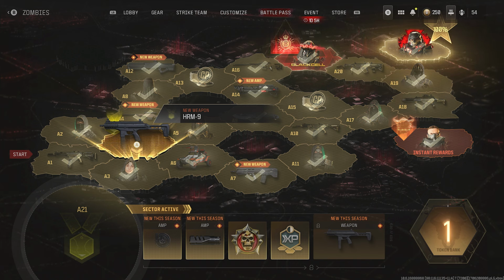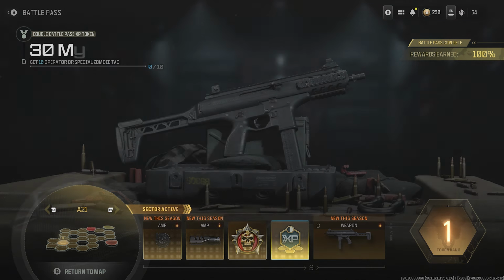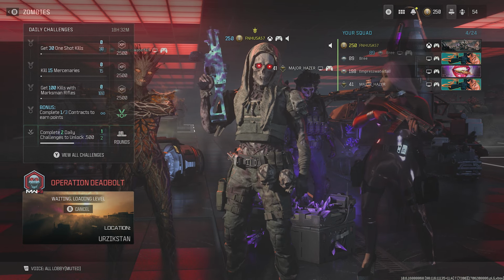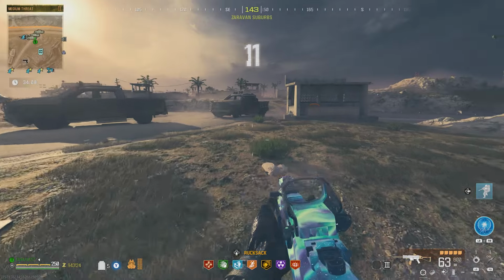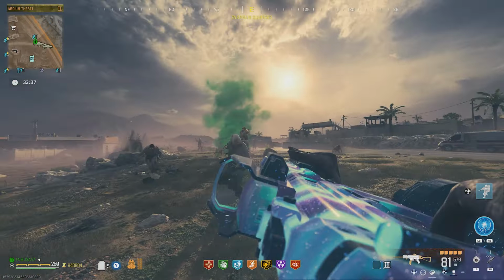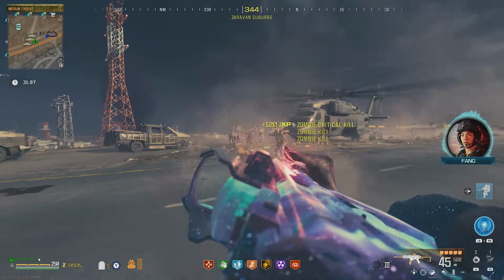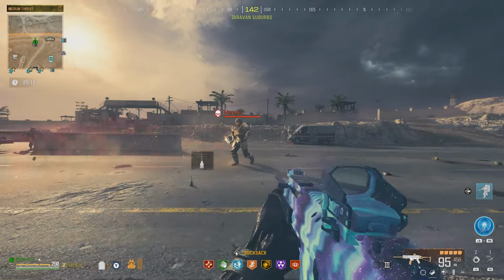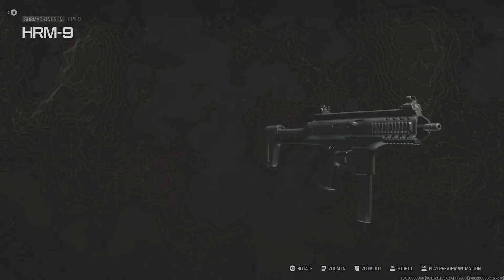Call of Duty: How to quickly unlock the HRM 9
In this video I will show you how quickly complete all the A21 challenges & unlock the HRM-9 SMG in Call of Duty: MW3.  For this I recommend you play the MWZ (zombies) game mode solo If you have any questions just ask. Till next time stay frosty!